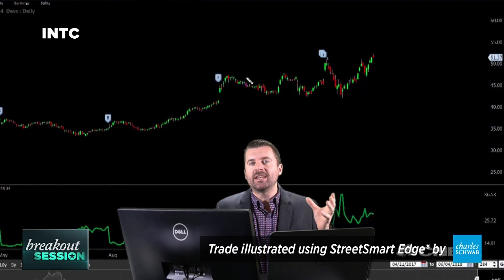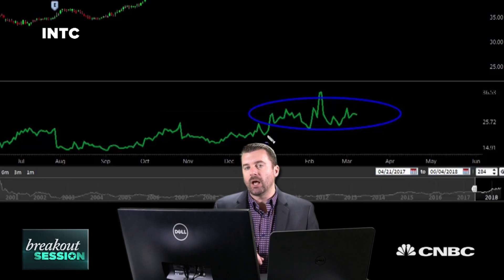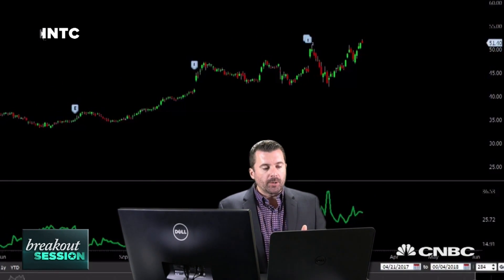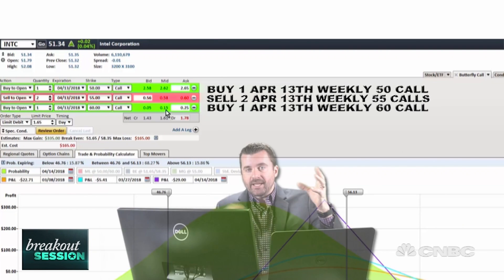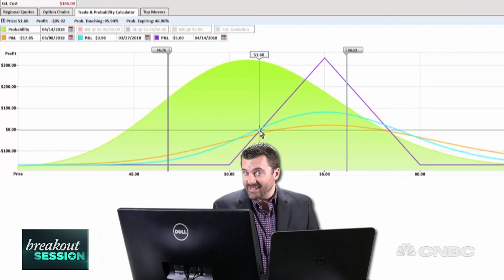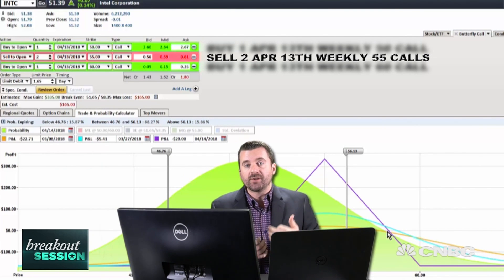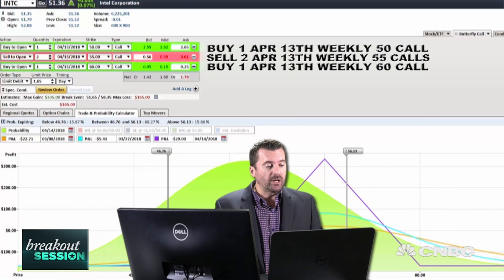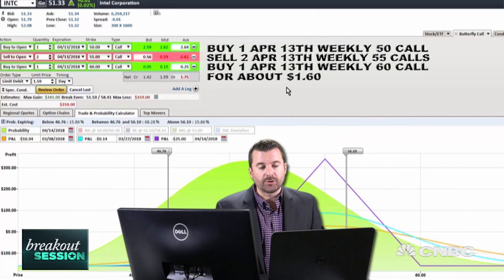Here's How One Trader Is Betting On Intel | Trading Nation | CNBC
Todd Gordon of TradingAnalysis.com is using a butterfly spread to bet on Intel.